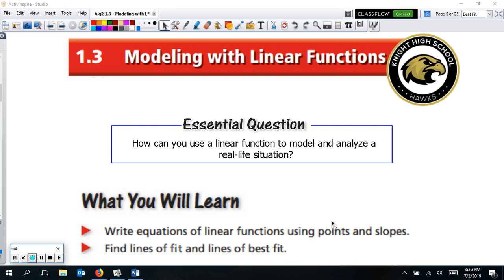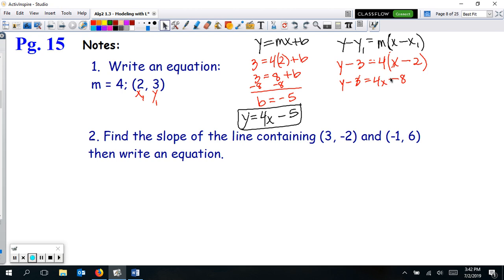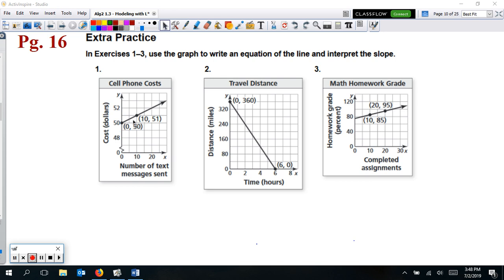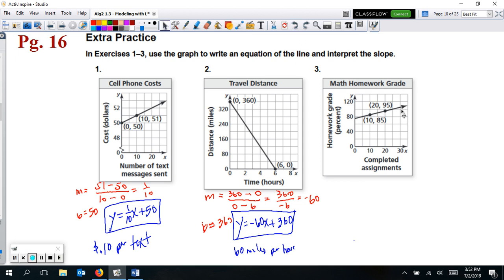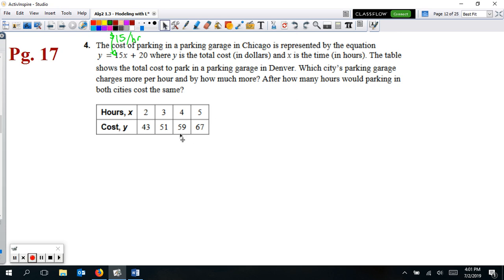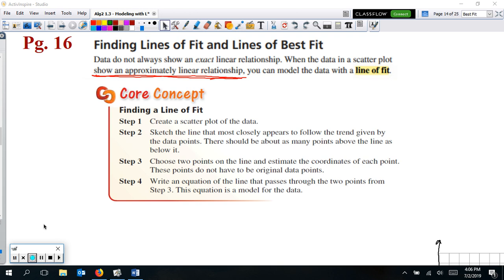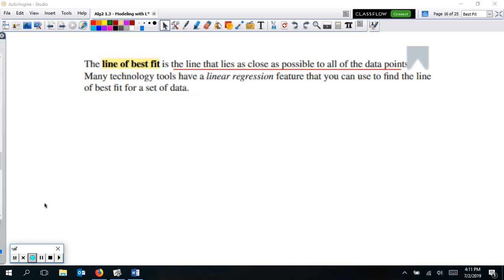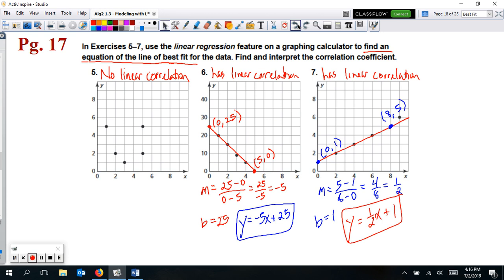GWebb/Alg2 1 3